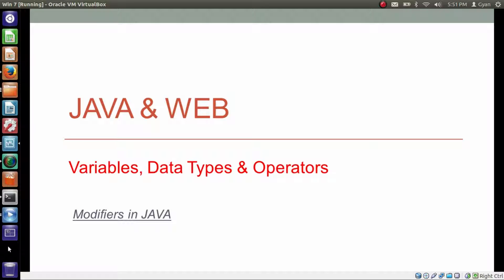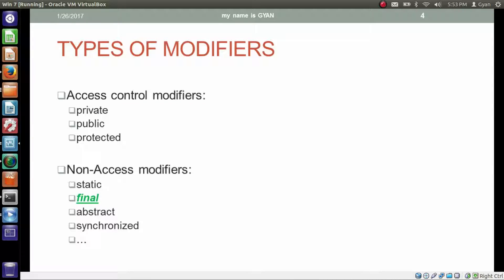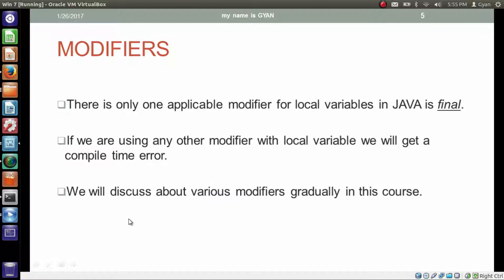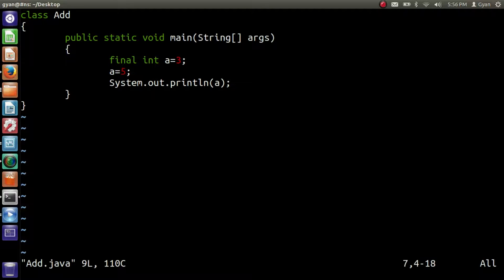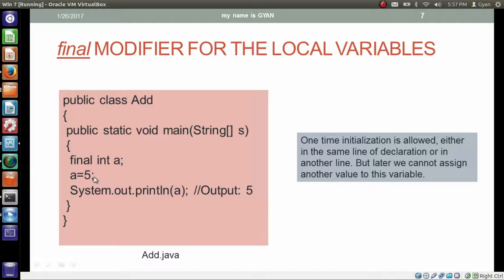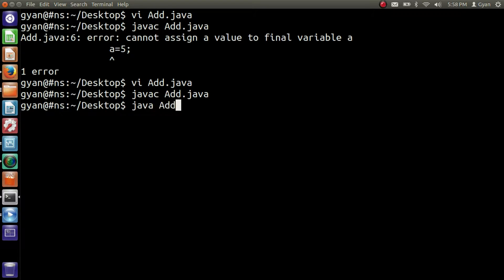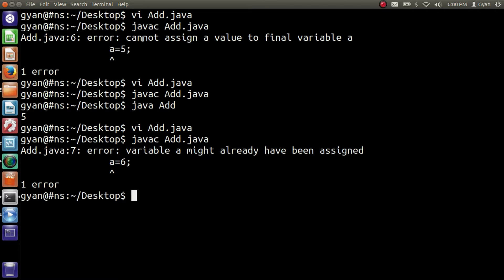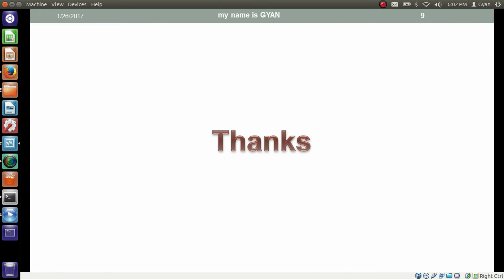Modifiers In Java | final Modifier For The Local Variables in Java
Modifiers in Java, final Modifier For The Local Variables